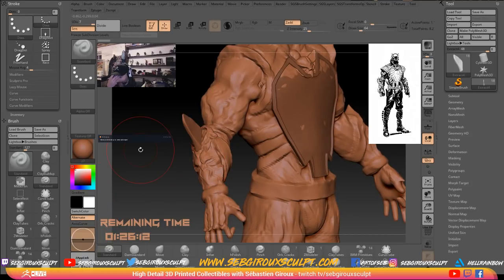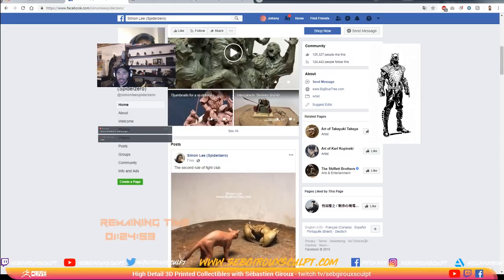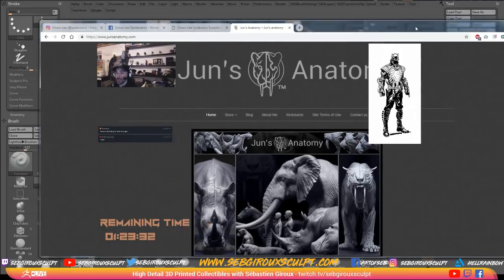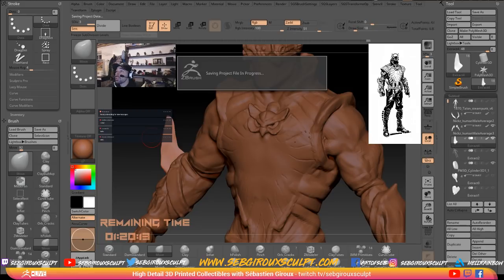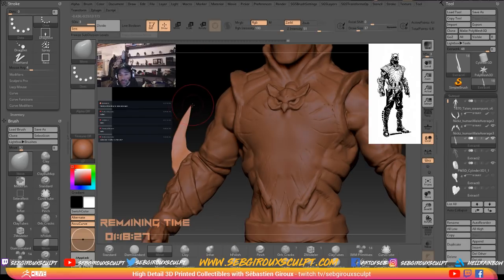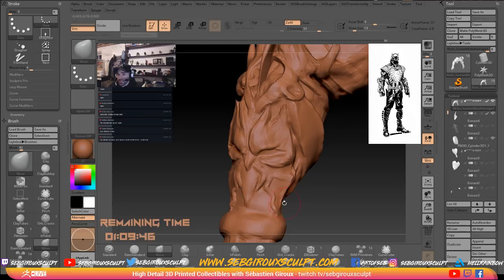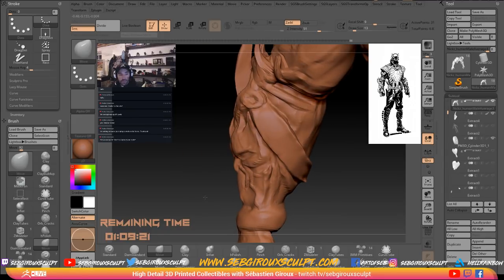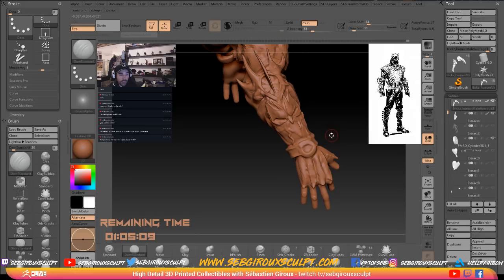High Detail 3D Printed Collectibles - Sébastien Giroux - Episode 21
Sebastien works on his character's arm in this episode!